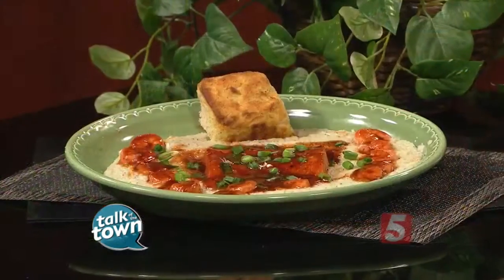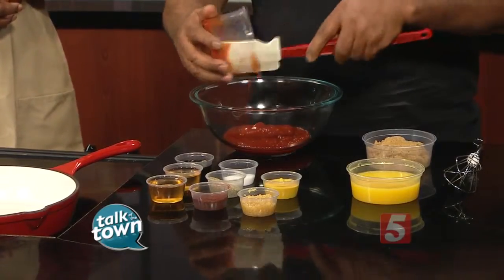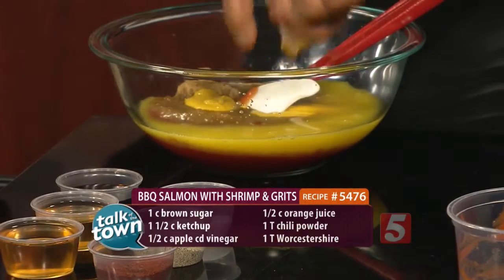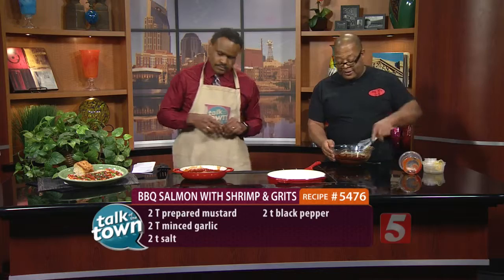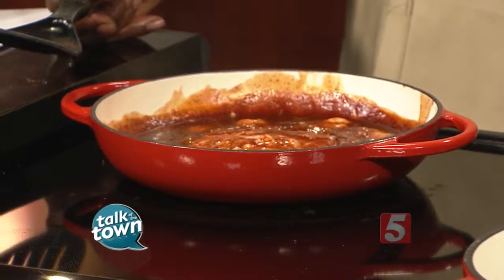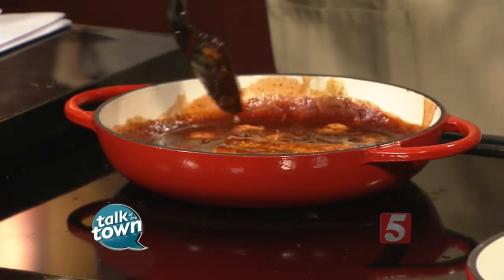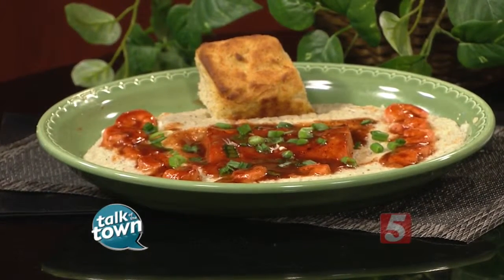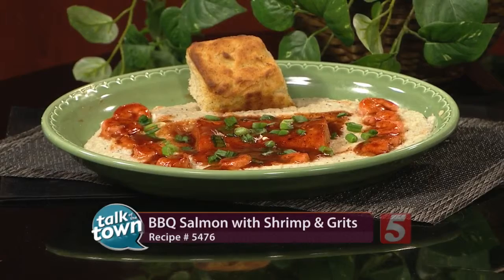Recipe # 5476 BBQ Salmon with Shrimp & Grits